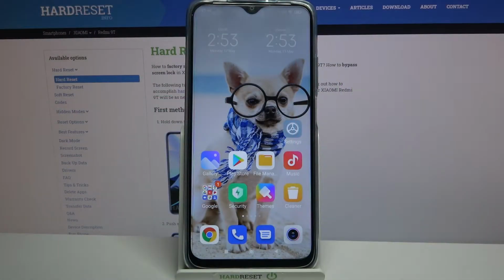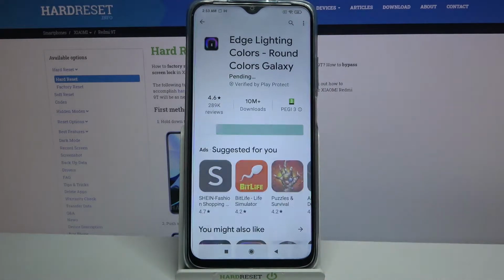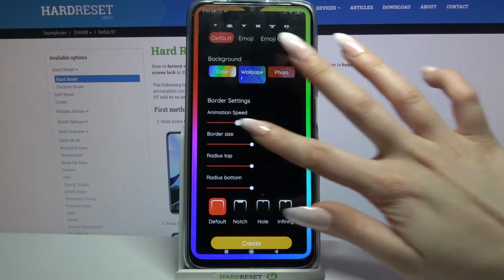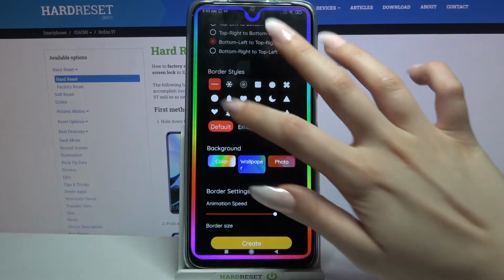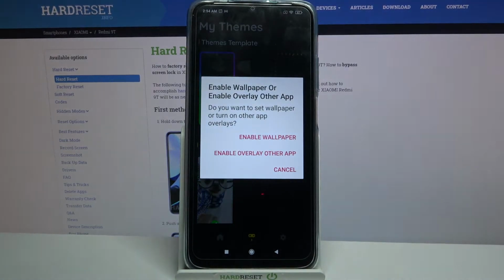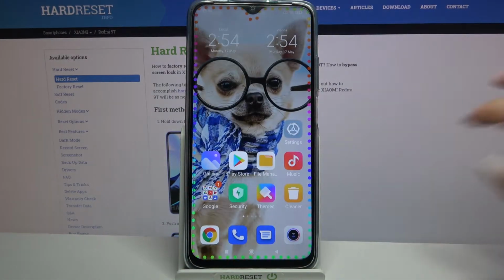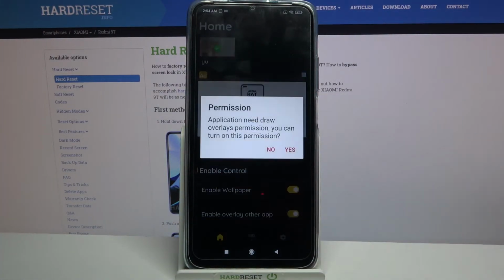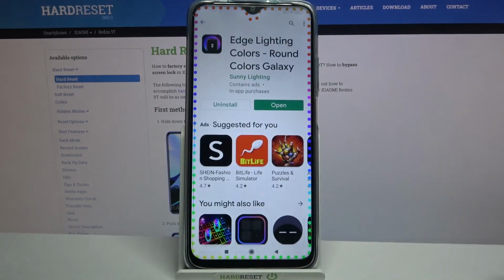How to Download & Apply Lightning Edges in XIAOMI Redmi 9T – Animated Border Lines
Do you want to find out how to apply for animated border lines in XIAOMI Redmi 9T? Would you like to add some visual effect to your lock screen animation on your XIAOMI Redmi 9T device? We would like to present the tutorial, where we teach you how to download and apply lightning edges in XIAOMI Redmi 9T. If you want to make your Xiaomi display unique, follow the presented tutorial and learn how to use a dedicated app to set animated border lines in XIAOMI Redmi 9T. Let’s follow the attached instructions and without any problem personalize edge lightning on your Xiaomi smartphone. Visit our HardReset.info YT channel and discover many tutorials for XIAOMI Redmi 9T.